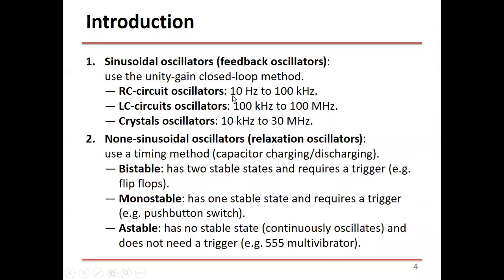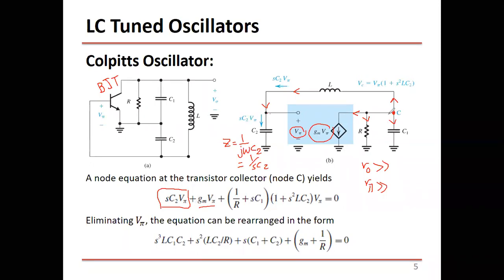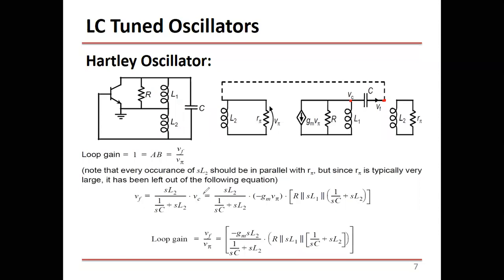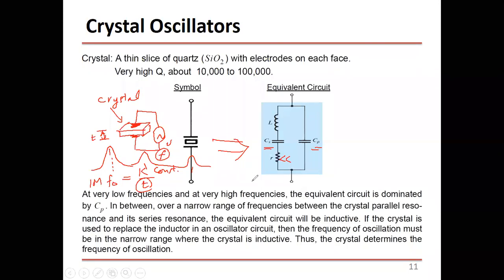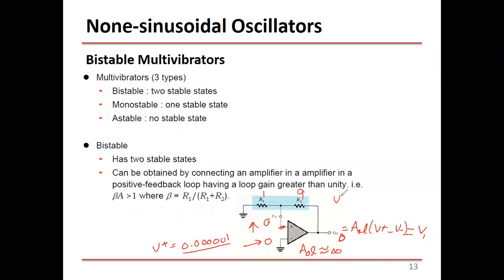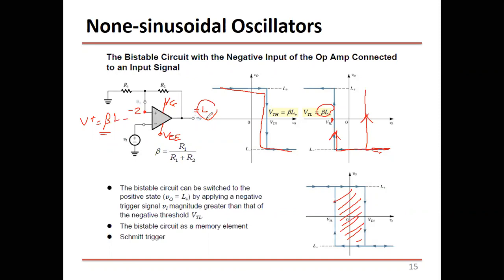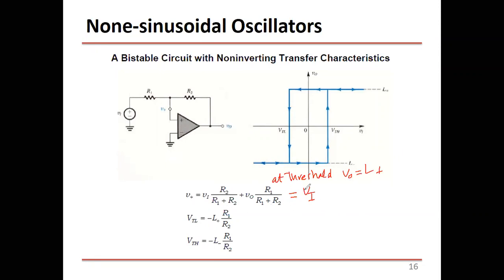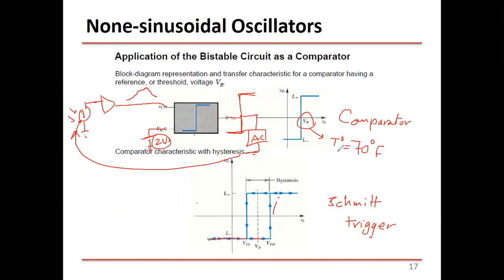EENG 4309 - Electronics II - Recorded Lecture (Tuesday, 04/21/2020)